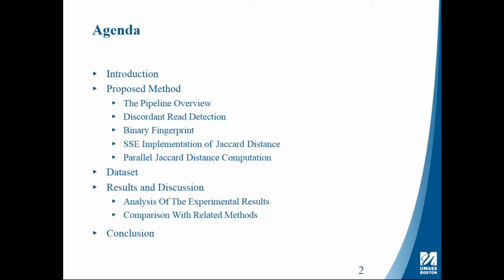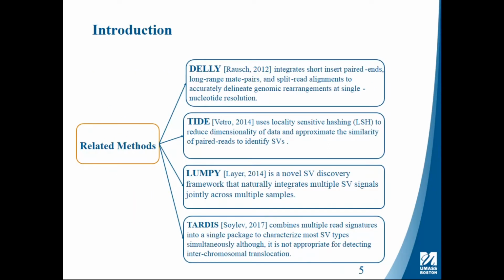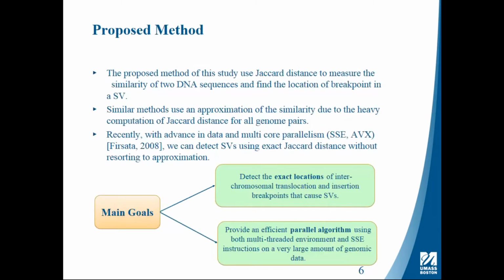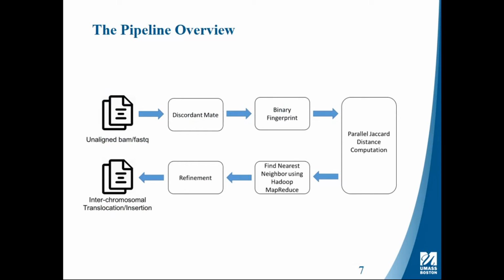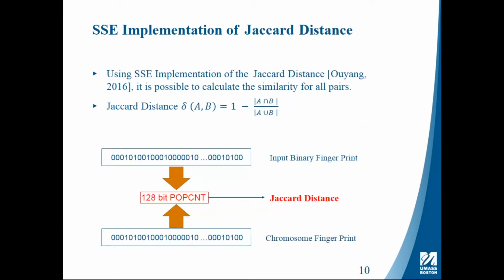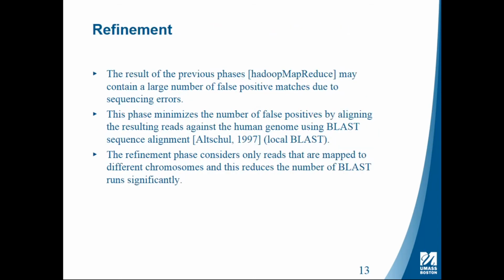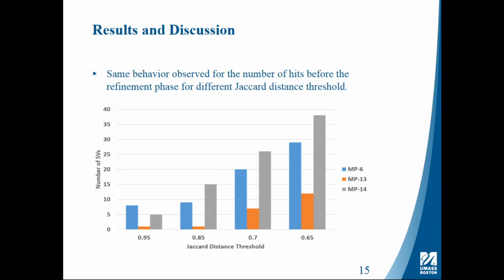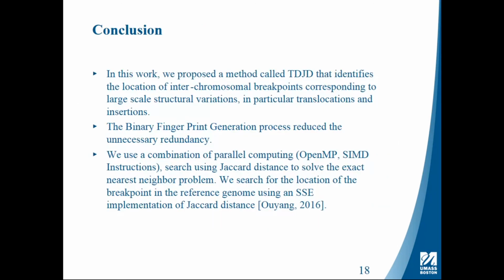TDJD IEEE BIBM 17- HiBB Workshop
In this work, we propose a method called TDJD that identifies the  location of interchromosomal breakpoints corresponding to a large scale structural variations, in particular translocations and insertions.  To reduce the huge dimension of the search space, we split candidate reads that can be potential break points into windows, and represent the windows as a sequence of  binary fingerprints.  We then search for the location of the breakpoint in the reference genome using Jaccard distance.  We use a combination of parallel computing, search using Jaccard distance to solve the exact nearest neighbor problem.  The dimensionality reduction takes advantage of an SSE multi-thread architecture to achieve efficient search.